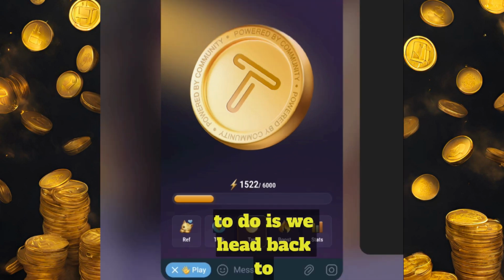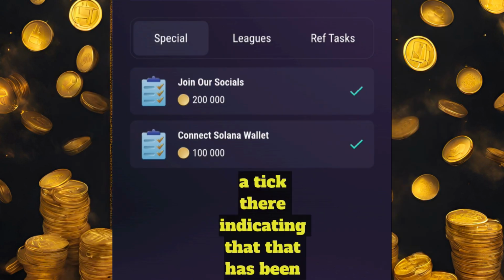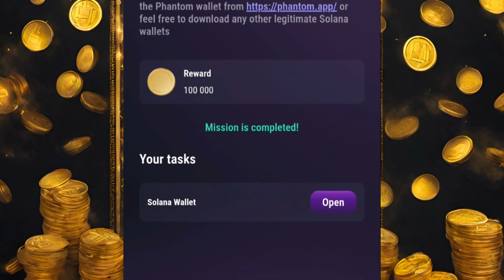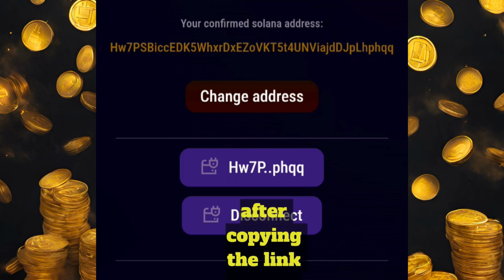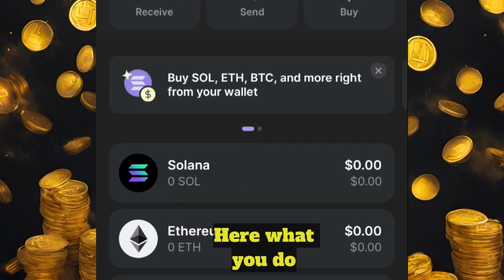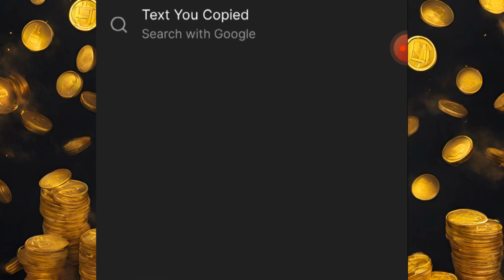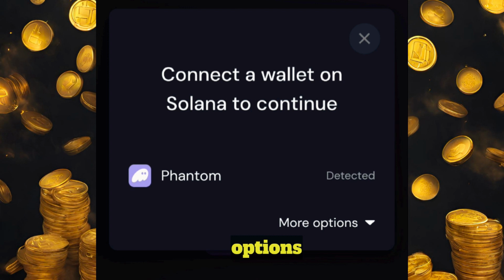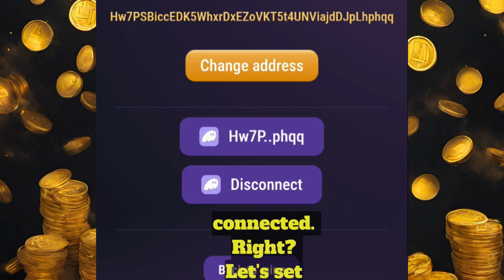Unveiling TapSwap on Solana: Expert Tutorial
Learn how to seamlessly connect your Solana wallet with TapSwap in this comprehensive tutorial. We'll walk you through each step to ensure a smooth integration, enabling you to trade and manage your assets efficiently on the Solana blockchain. Perfect for beginners and experienced users alike, this guide will help you make the most out of TapSwap's features.